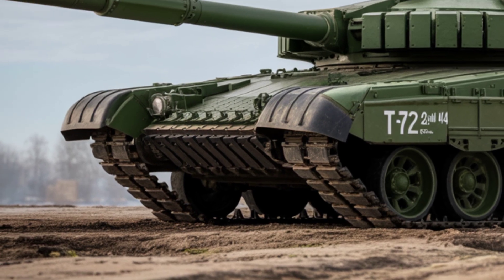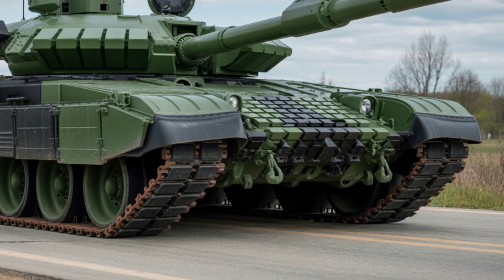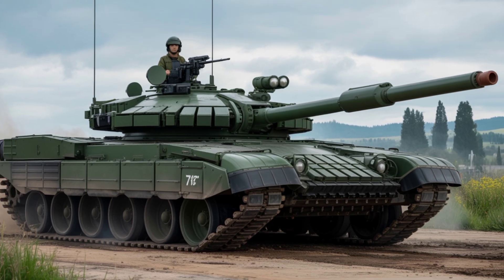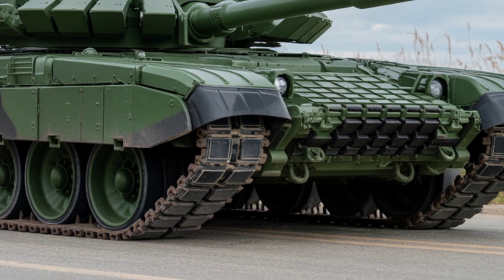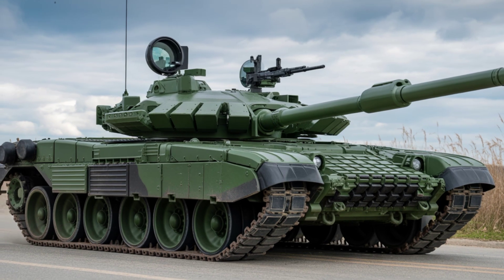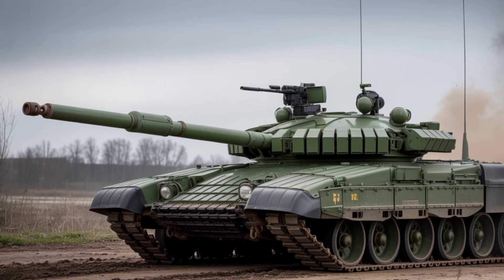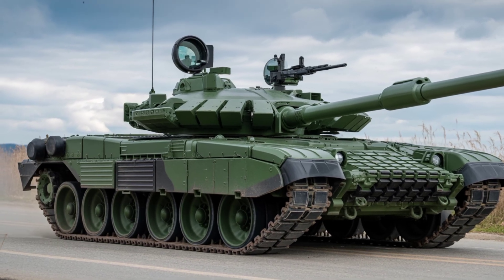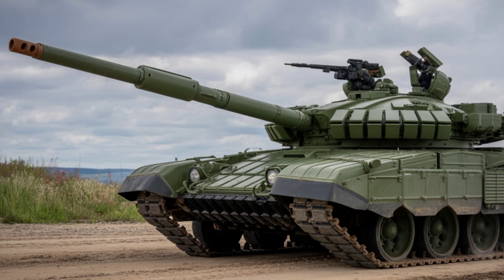New 2025 T-72M4CZ Main Battle Tank – Czech Military Beast Reinvented!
Description:

The legendary T-72 is back and stronger than ever! Introducing the New 2025 T-72M4CZ Main Battle Tank – a heavily upgraded Czech combat machine blending Cold War roots with cutting-edge NATO tech.

In this video, we dive into:

The powerful 1,000 hp engine and Allison transmission

Upgraded 125mm smoothbore cannon with thermal targeting

Next-gen DYNA ERA reactive armor protection

Modern digital cockpit and battlefield integration

Why it's one of the most advanced T-72s ever built

 Built for speed, firepower, and survivability – the T-72M4CZ is a battlefield beast ready for modern warfare.

Would you like a thumbnail text suggestion too?